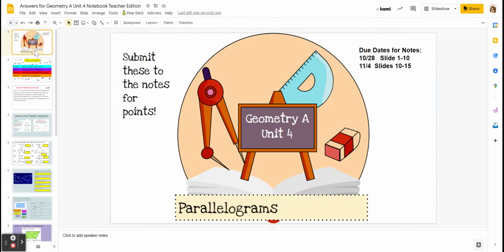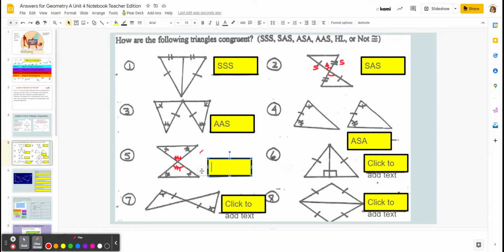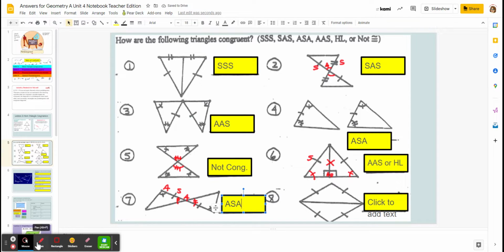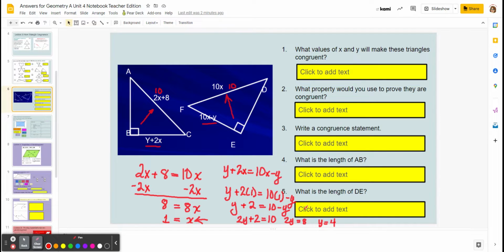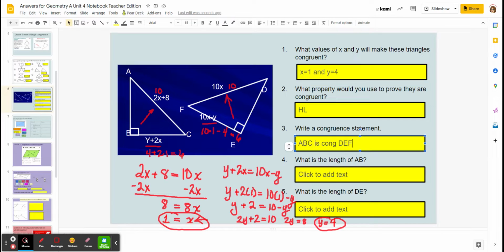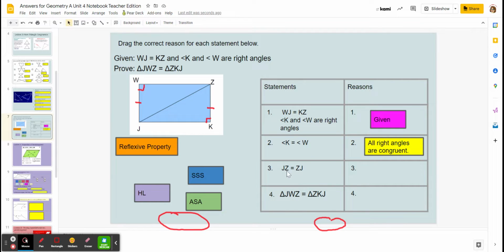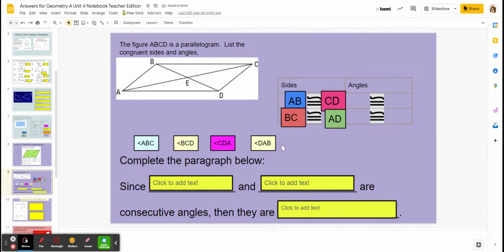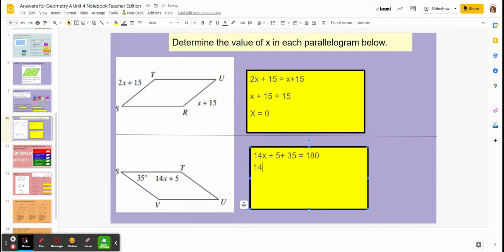Answers for Geometry A Unit 4 Notebook Teacher Edition - Google Slides